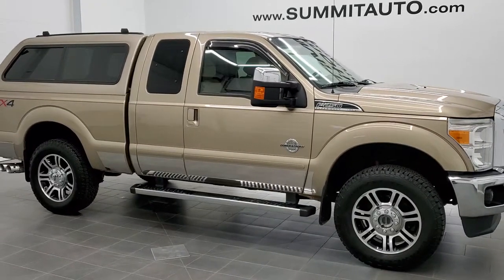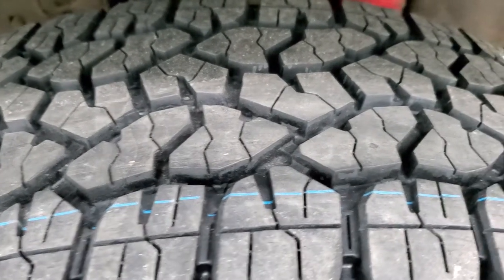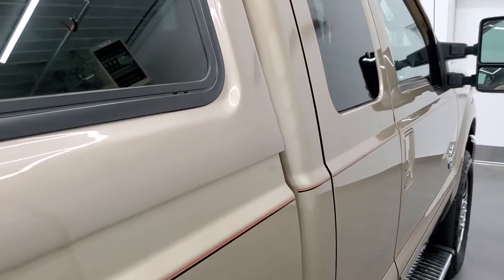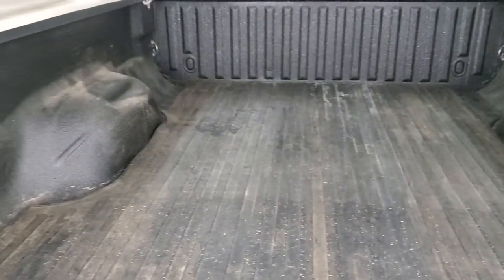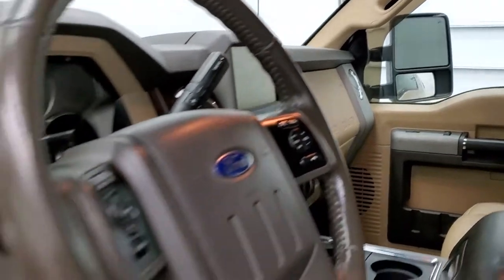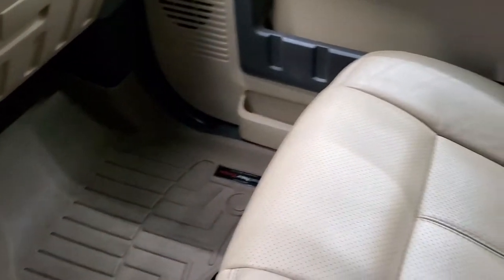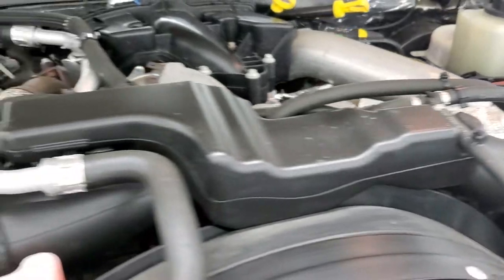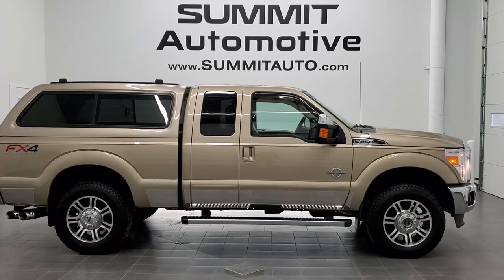2013 FORD F250 SUPERCAB LARIAT FX4 DIESEL PALE ADOBE GOLD WALK AROUND REVIEW 11246 SOLD!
This 2013 FORD F250 SUPERCAB SHORTBOX LARIAT FX4 WITH THE LEER CAP AND IN PALE ADOBE METALLIC FOR SALE IN FOND DU LAC OSHKOSH WISCONSIN is the vehicle we did walk around review of today.

Thank you for checking out this video of this 2013 FORD F250 SUPERCAB SHORTBOX LARIAT FX4 WITH THE LEER CAP AND IN PALE ADOBE METALLIC FOR SALE IN FOND DU LAC OSHKOSH WISCONSIN

STOCK: 11246
PRICE: $39,999
MILES: 46,101
MAKE: FORD
MODEL: F250
VIN: 1FT7X2BT9DEB12365
LOCATION: FOND DU LAC OSHKOSH WISCONSIN, 54937 TRUCKS ON 41

CLEAN TITLE HISTORY! NEW TIRES! 6.7 Liter V8 Powerstroke Turbo Diesel Engine, 400 Horsepower, Supercab Extended Cab Four Door Ext, Short Box 6 1/2 Foot Shortbox, Lariat Package, 6 Speed Automatic Transmission with Optional Manual Tap Shift, Turn Dial 4x4 Four Wheel Drive 4WD, FX4 Offroad Suspension Package, Dual Power Air Conditioned Ventilated and Heated Seats, Tan Leather Seats, Bucket Seats, Memory Driver's Seat, Leer Truck Cap Topper, Full Towing Package with Receiver Trailer Hitch, Wiring and Transmission Cooler Tow Package, Factory Brake Controller, Power Fold in Power Mirrors with Built-in Directional Signals, Heated Telescopic Tow Power Mirrors with Built-in Directional Signals, Advancetrac with Roll Stability Control Traction Control, HDC Hill Decent Control, 3.31 Gears with Limited Slip Differential, Brand New Goodyear Wrangler LT275/65 R20 Tires, 20 Inch Rims Premium Wheels, Painted and Polished Aluminum Rims Premium Wheels, Four Wheel Disc Brakes, Spray-in Bedliner, Bedrail Covers, Fog Lights, Raise Assist Tailgate, Reverse Sensors, Securicode Driver Side Doorcode Keyless Entry, Locking Tailgate, Chrome Tipped Exhaust, Chrome Trimmed Grill, Chrome Trimmed Mirrors, Chromed Rocker Panels, AM / FM Radio Tuner, CD Player, MyFord Touch System, Microsoft SYNC System with Bluetooth, Hands-Free Audio System Blue Tooth, Factory Subwoofer, SD Card Slot, USB Jack Portable Audio Connection, Keyless Entry with Factory Remote Start, Power Sliding Rear Window Rear Window Defroster, Adjustable Height Seatbelts, Driver and Passenger Front Air Bags, L.A.T.C.H. Child Safety System, Side Curtain Air Bags SRS Safety Restraint System, Multi-Function Steering Wheel Controls, Homelink System with Three Programmable Buttons for Garage Doors, Lighting Systems & Security Systems, Compass, Outside Temperature Display and Mileage Display, Dual Multi-Zone Climate Control , Power Adjustable Pedals, Weathertech Floormats, Woodgrain Dash Trim, Air Conditioning AC, Cruise Control, Power Locks, Power Windows, Automatic Headlights Autolamp, Tilt/Telescope Steering Wheel, 110V / 150W Auxiliary Power Outlet, Gold,

STOCK: 11246
PRICE: $39,999
MILES: 46,101
MAKE: FORD
MODEL: F250
VIN: 1FT7X2BT9DEB12365